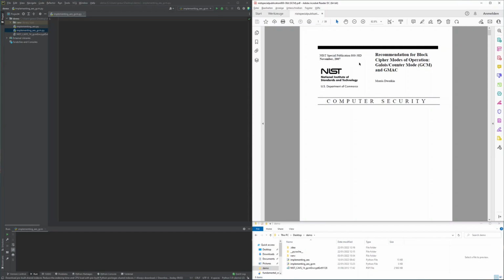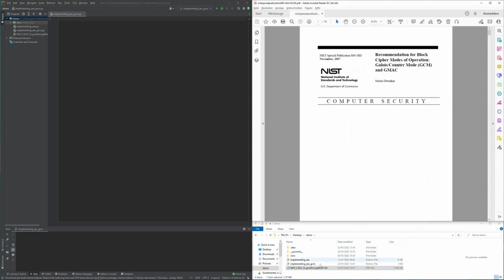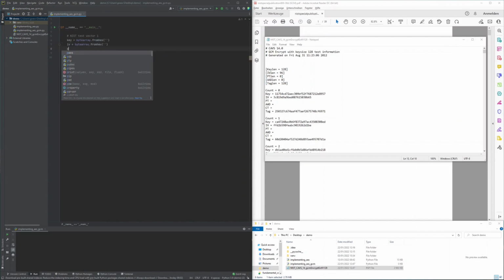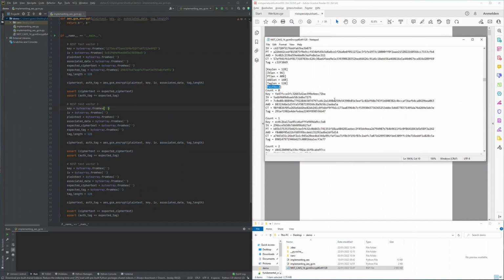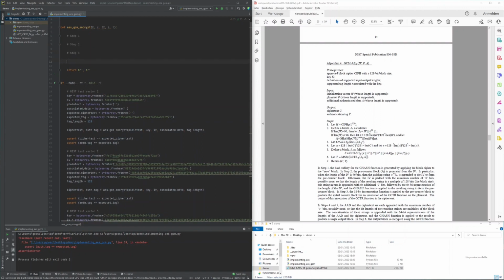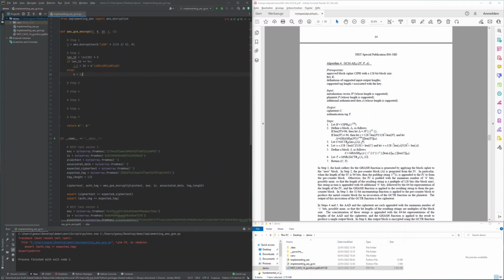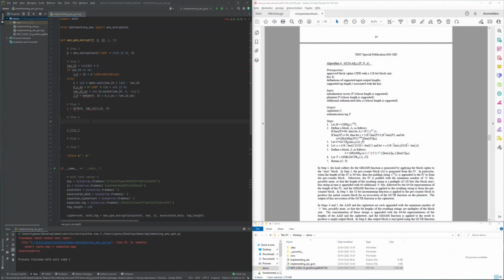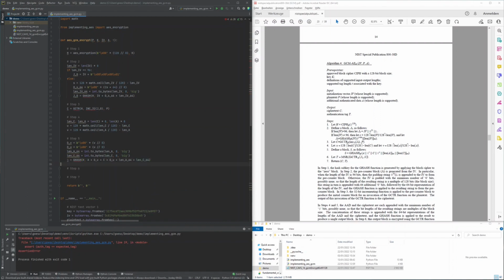Cryptography with Python 35: Implementing AES-GCM in Python #1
00:00 Introducing NIST SP 800-38D as official Galois/Counter Mode (GCM) standardization document
01:41 Setting up the AES-GCM implementation in Python using official NIST test vectors
05:38 Implementing the GCM authenticated encryption function in Python

🔷🔷 About 🔷🔷

This Fundamental Cryptography in Theory and Python lesson is the 1st of 2 parts demonstrating, how AES-GCM can be implemented in Python straight out of the official standardization document NIST SP 800-38D which defines the Galois/Counter Mode (GCM) block cipher mode of operation.

In this first part, the implementation of AES-GCM is set up with a driver using official NIST test vectors, and the implementation of the GCM authenticated encryption function is demonstrated.